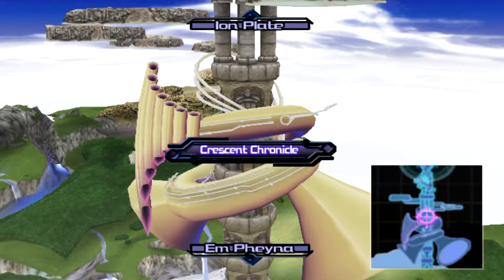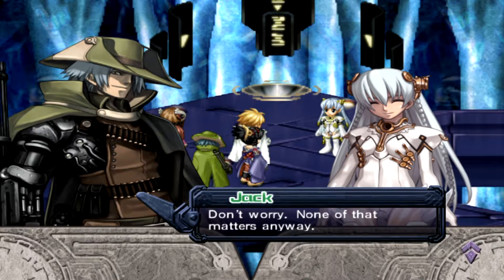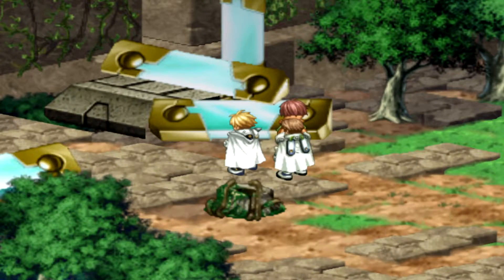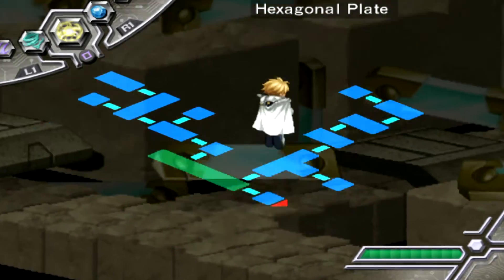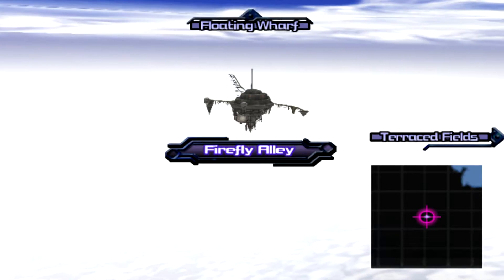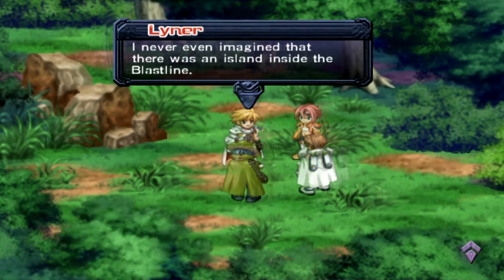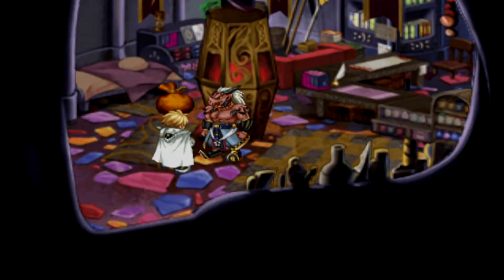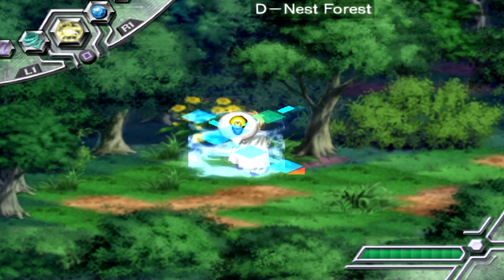DDay Plays Ar Tonelico Part 44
Back in 2006 I bought this game for my PS2 and I never finished it due to the cringe worthy dialog (AKA sexual innuendo ). Now in 2014 I come back to this bastard child of a game in an attempt to beat it.

Also Not going to make a Custom thumbnails for this LP since most of the art sucks and is unusable and the only one that is Slightly good is deviantART and I prefer to use stuff thats falls more into the public domain.

Tags Used
Ar Tonelico,RPG,Lets Play, LP, Walkthrough, Playthrough, Gameplay, PS2, PlayStation 2, NIS America, Nippon ichi Software, Gust, Ar Tonelico: Melody Of Elemia (Video Game)